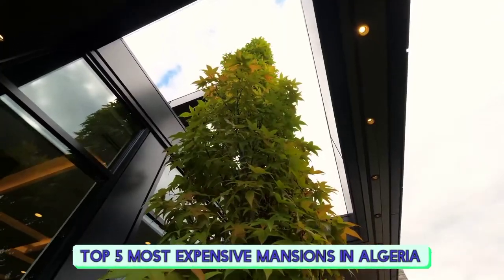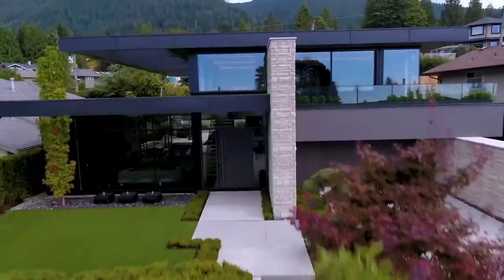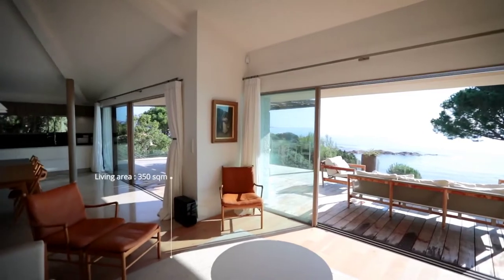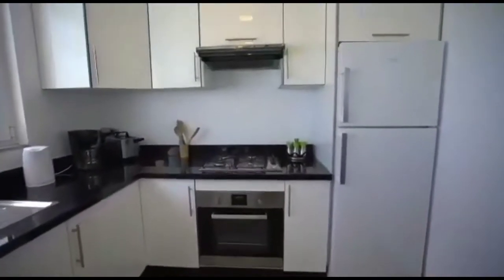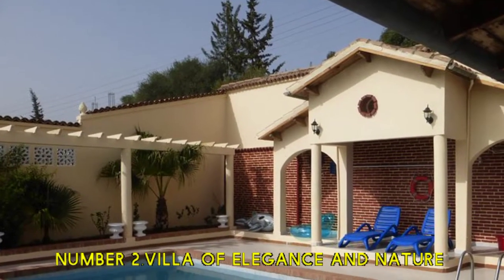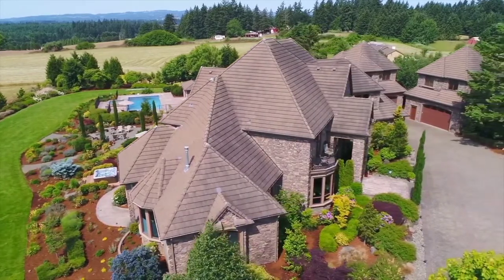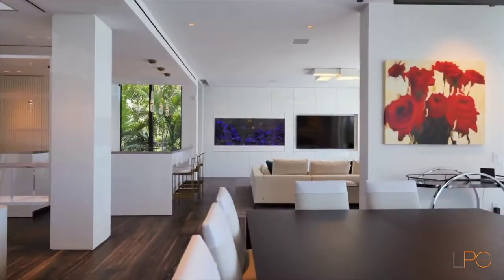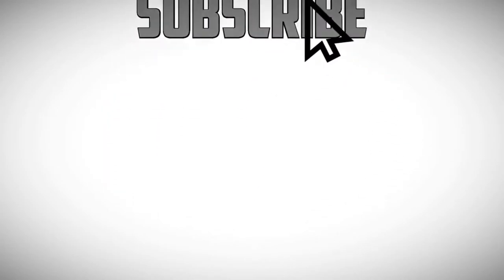Top 5 Most Expensive Mansions In Algeria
Ah yes, Algeria. Algeria is a country which is located in North Africa. It is predominately populated by Berbers, the native population of Algeria.

Now, you may be wondering what the best luxury brands in Algeria are. Well, it's not really any one particular luxury brand. It's really a combination of a few.

The city of Algiers is famous for its French colonial architecture.

So, if you are searching for a luxury home in Algeria, try out these 5 mansions.

Here are The Top 5 Most Expensive Mansions In Algeria

Follow our Channel for more amazing Homes @luxuryblaze